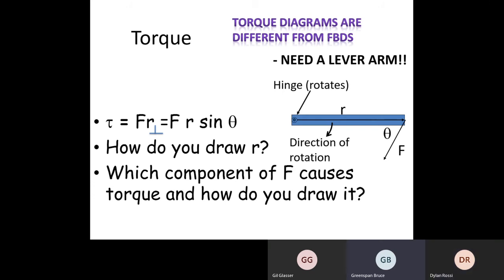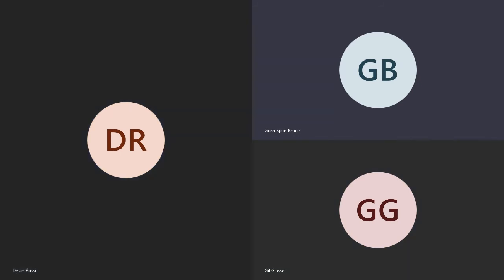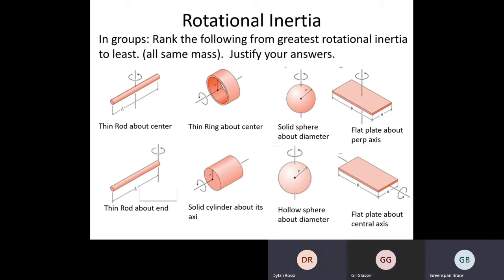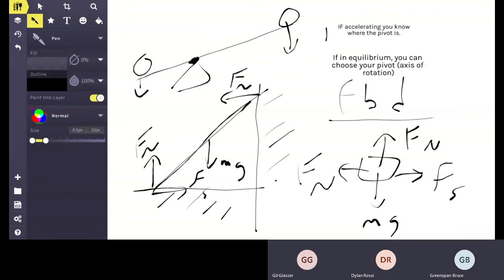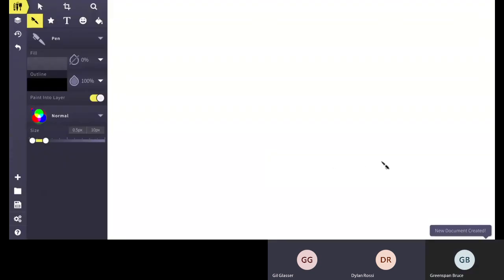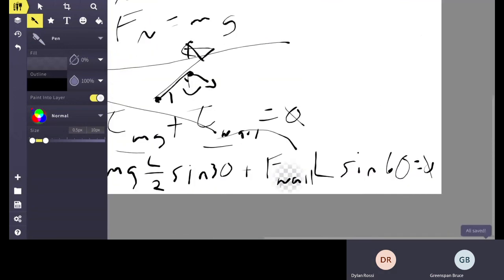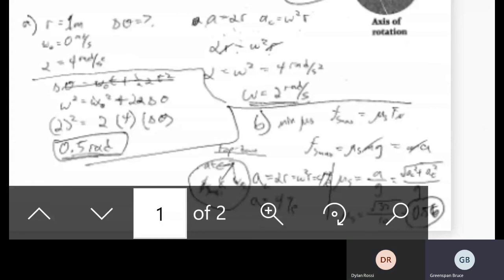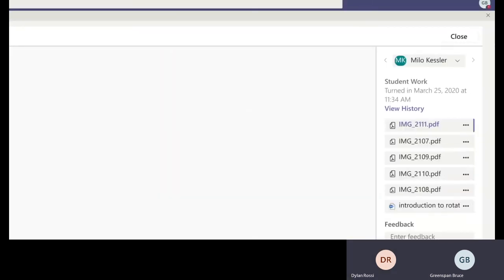Intro to Torque Video Meeting and bonus #32 on angular kinematics